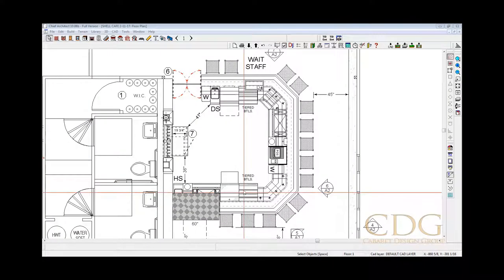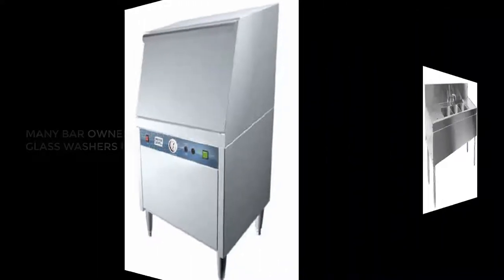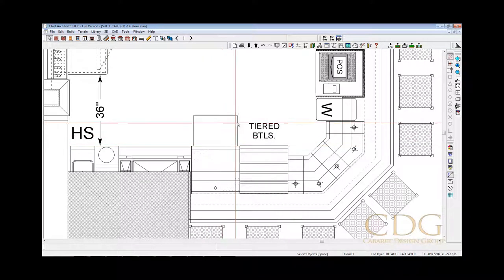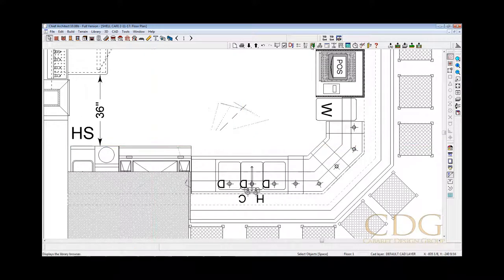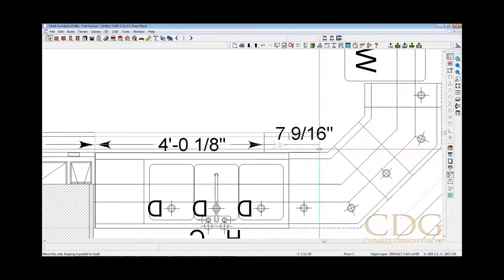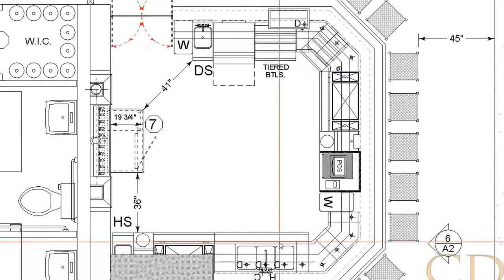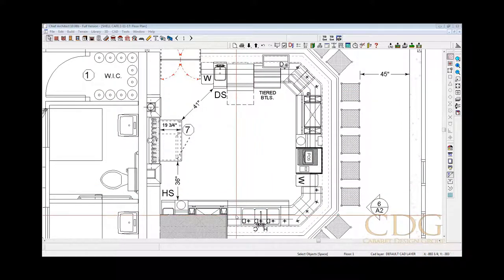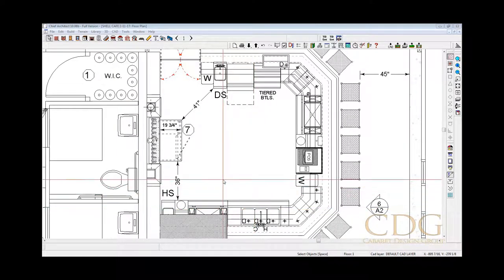The Health Department and the 3 Compartment Sink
3 compartment sink vs glass washers for bar design? Discover the bar design secret to pass a health department inspection and still use your glass washer.

0:56  Photo of Moyer Diebel automatic glass washer
1:07  Photo of 3-compartment underbar sink with drainboards
1:16  The work-around solution to create enough room for a glass
           washer and 3-compartment sink

1. Canon SL2 with Kit Lens

2. SLIK Sprint 150 Aluminum Tripod

3. Fovitec Studio Pro 600 LED Panel Bundle

4. Camtasia Video Editing Software

About this video:
In this video, Rick Uzubell from Cabaret Design Group discusses bar design ideas and concepts used to eliminate the 3-bin sink. Discover the answer to a little-known secret of how to pass a health department inspection and still use your glass washer, a common commercial bar design challenge. The concepts in this video are helpful for anyone who wants to know how to build a bar, including pubs, restaurants, hotels and mancaves.